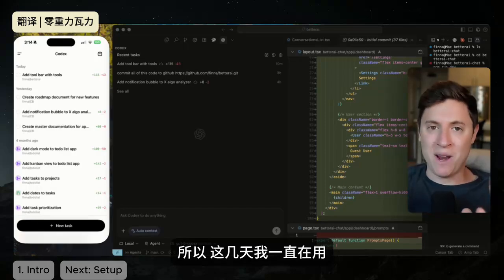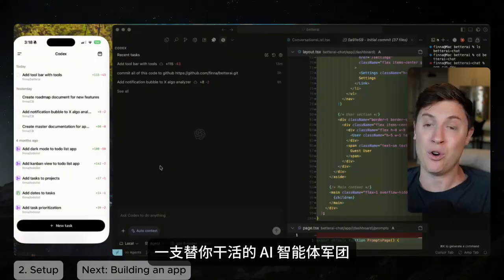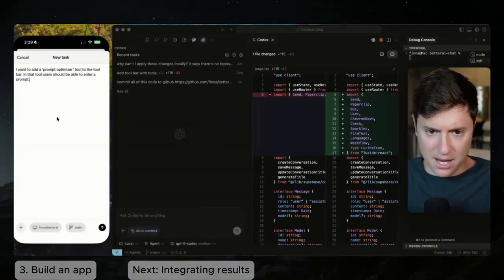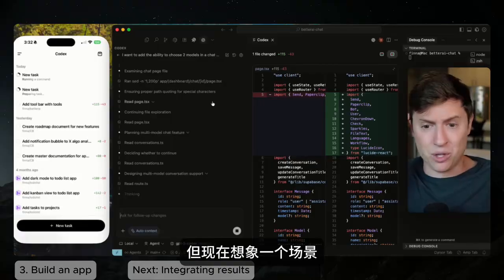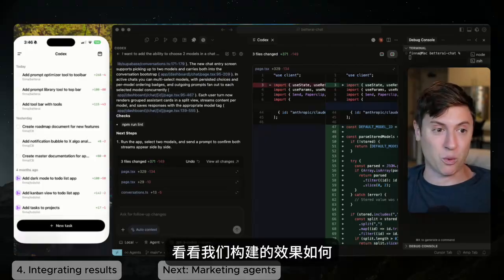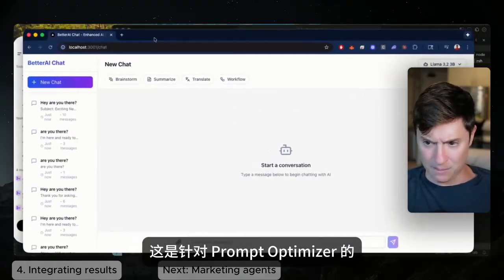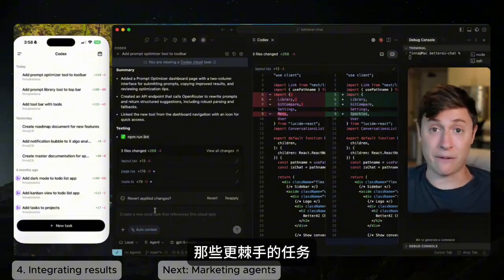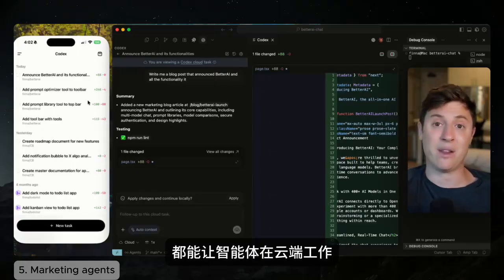Codex in 17 Minutes: Beginner to Master (Full Guide)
OpenAI's programming agent, Codex, is becoming a new favorite among developers. International tech guru Alex Finn shared a Codex workflow he's developed, which can increase the output of high-quality code by 10x! Codex's greatest feature is its cross-platform, cloud-based operation. Therefore, regardless of your phone, computer, or operating system, you can use the same tools and code. For example, you can assign a task on your phone using Codex in the ChatGPT app and continue working on it on your computer using Cursor or the Codex plugin in VS Code, with all progress and code seamlessly synced. This way, even if you're on your way home or waiting in line for the grocery store, Codex can be used to get creative anytime! This approach is like having a team of "virtual employees"—you can assign development tasks anytime, anywhere, and they'll complete the tasks behind the scenes, leaving you to review them. Codex can even help you write new features, optimize tooltips, write blog posts, create product roadmaps, and even automatically generate marketing copy. All tasks can be switched and managed between different platforms, and support integration with GitHub, making code collaboration and synchronization very simple. Compared with traditional AI coding assistants, Codex does not require you to watch and interact with it the whole time. You can assign small tasks directly through your mobile phone, and it will be automatically processed in the cloud. Once completed, you can pull it back locally. This workflow can greatly improve the efficiency of project development and is especially suitable for start-up teams or individual developers. If you have plenty of "inspiration", you can add new features anytime, anywhere. As Alex Finn said, Codex is no longer just a "code assistant", but a "developer army"!